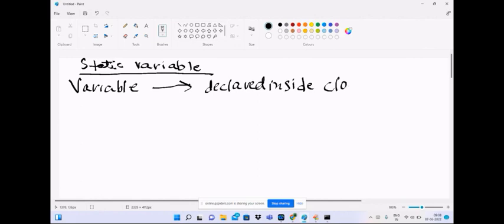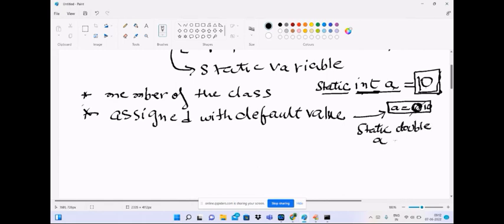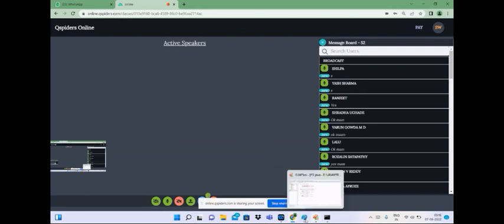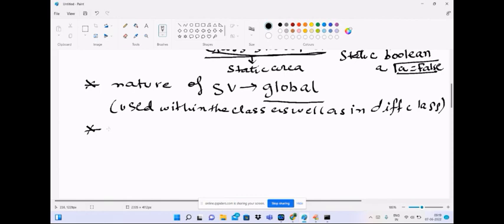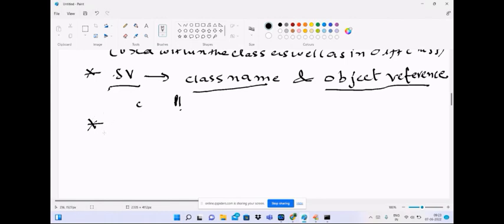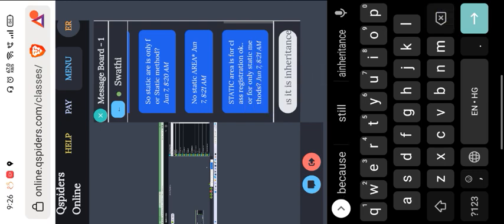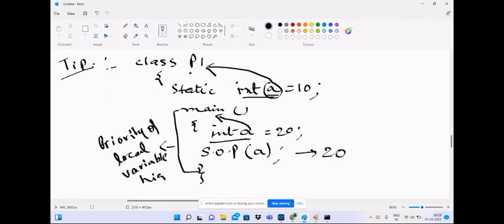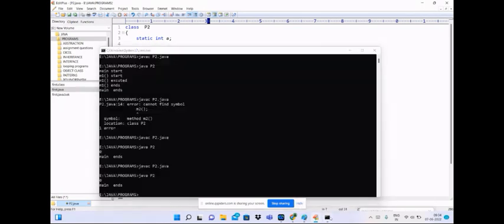7 Jun - part 2